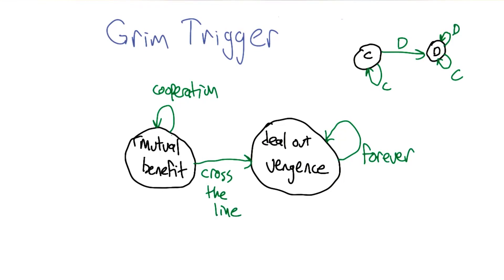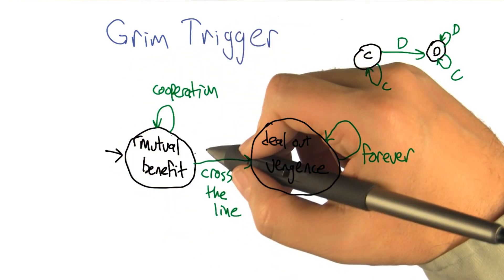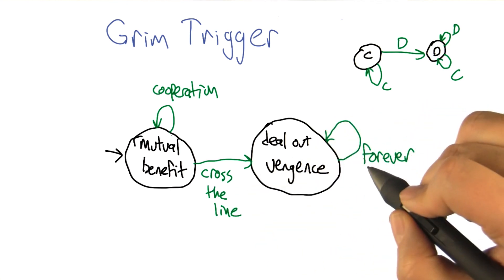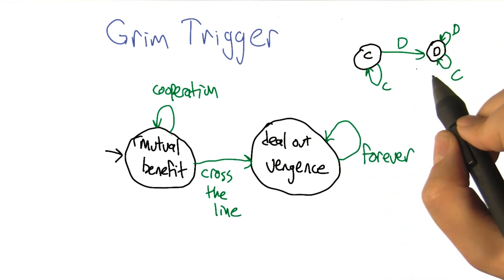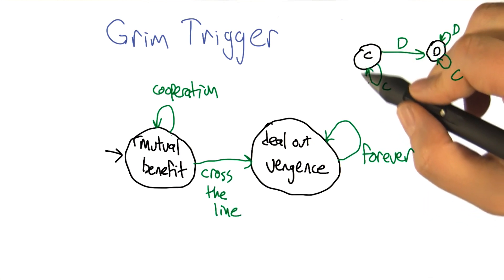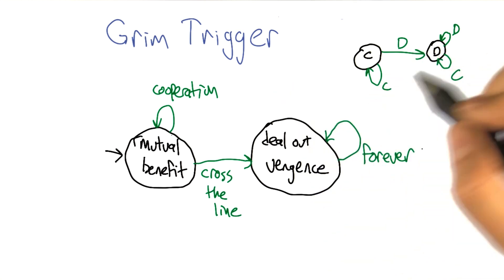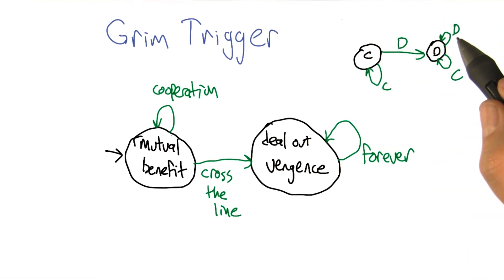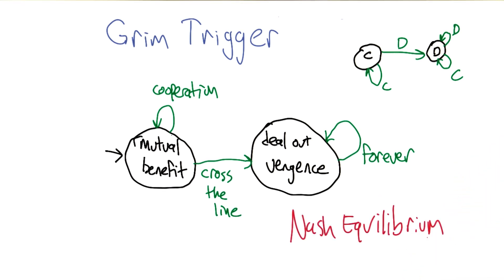Grim Trigger - Georgia Tech - Machine Learning